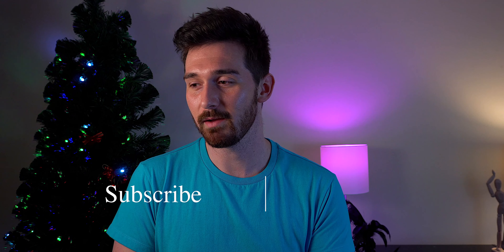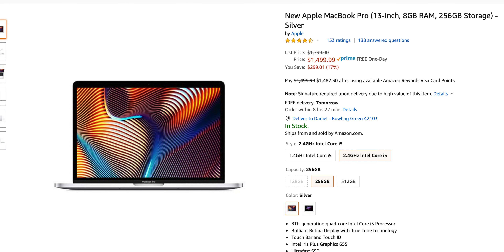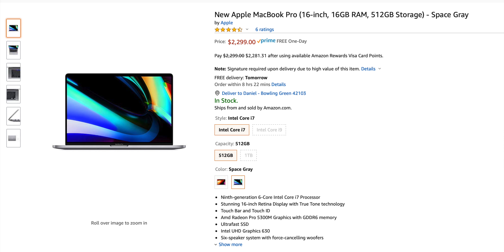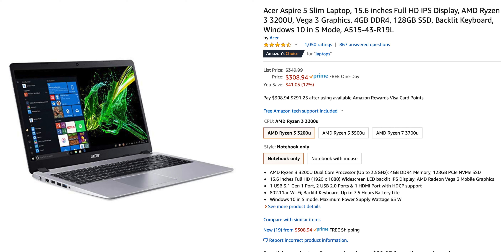Computers | 25 Days of Christmas Tech Ideas! (Day 4)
13 inch MacBook Pro
16 inch MacBook Pro
Acer Aspire

Sony a6400
18-105 Lens